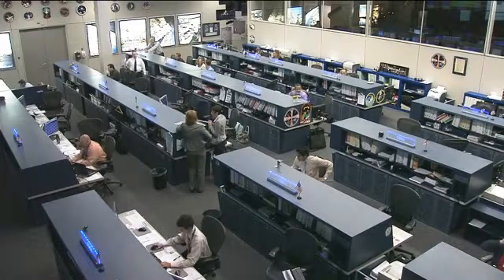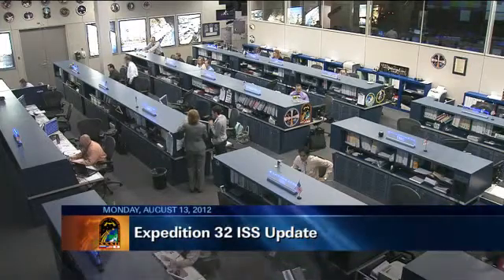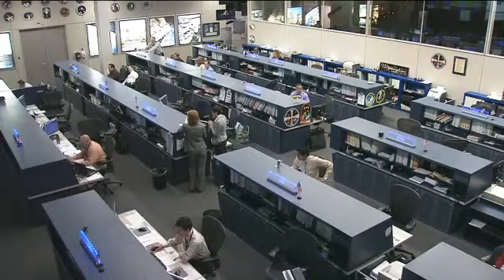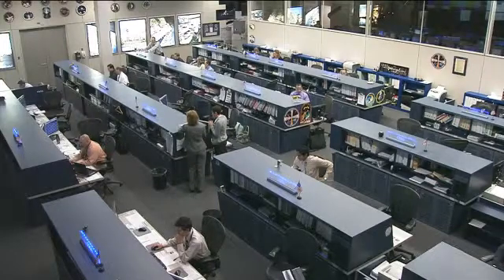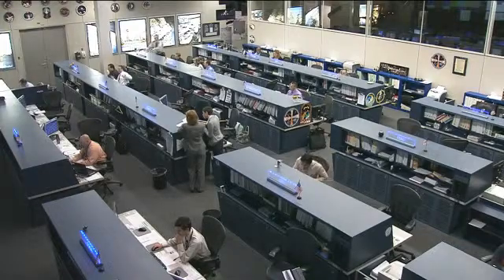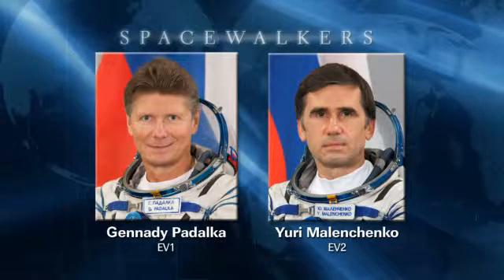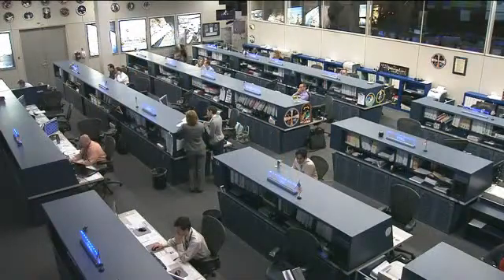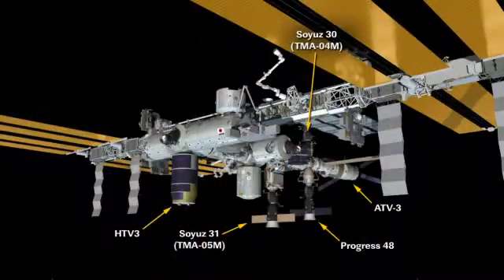ISS Update - Aug. 13, 2012